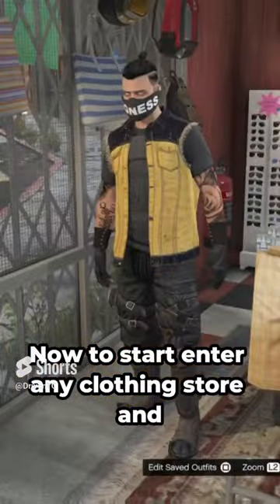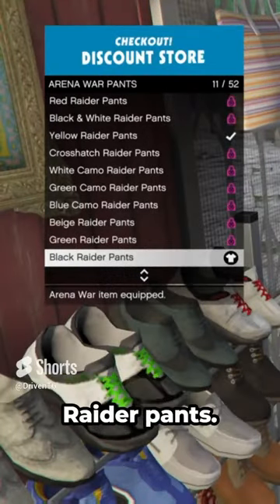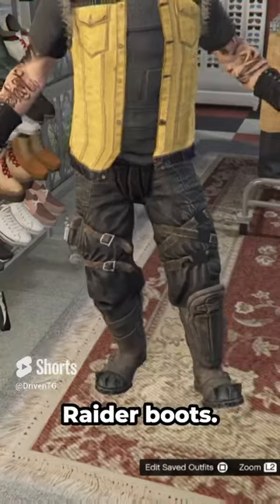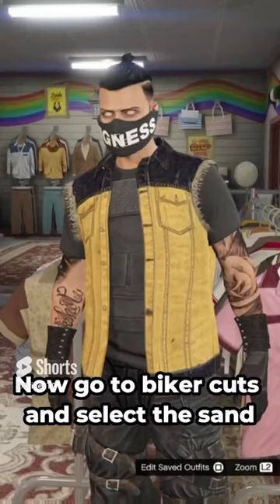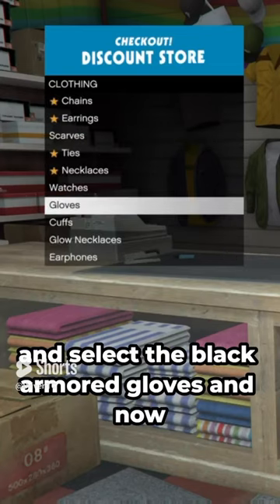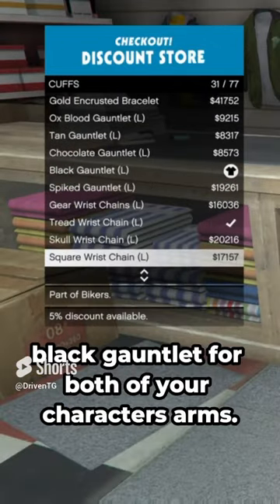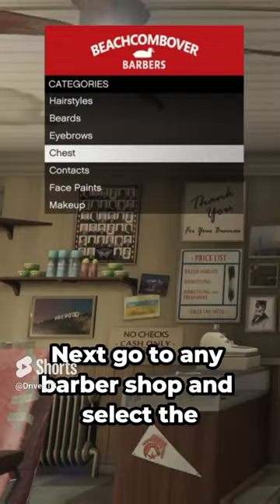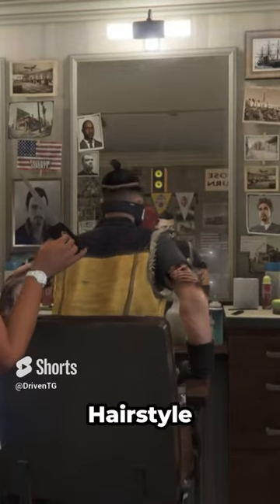How to Make Scorpion in GTA 5!